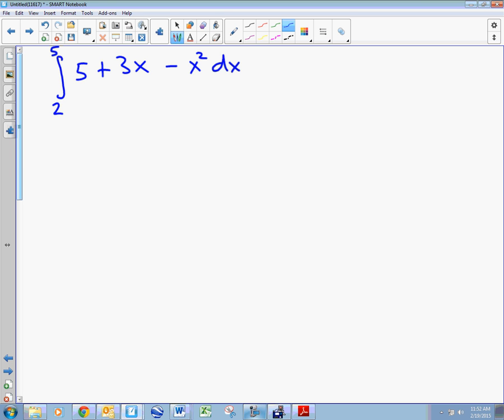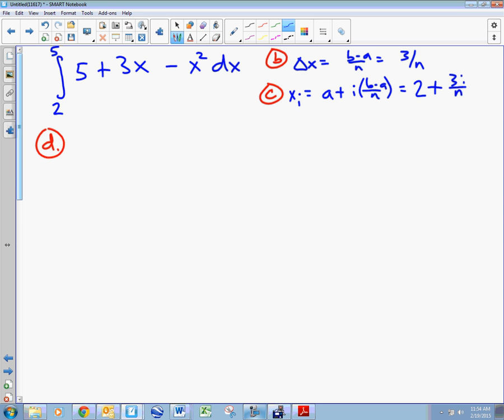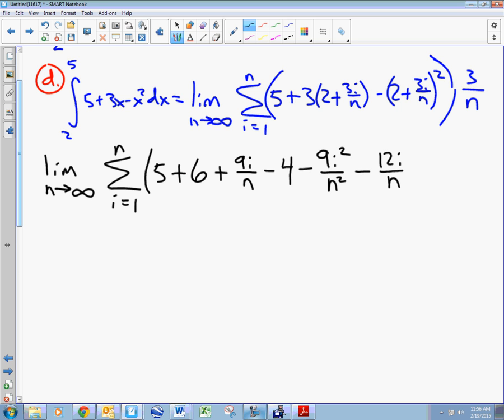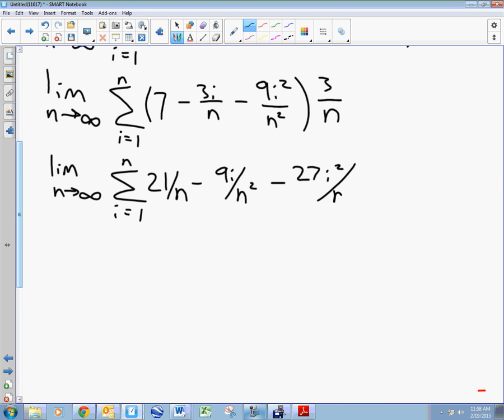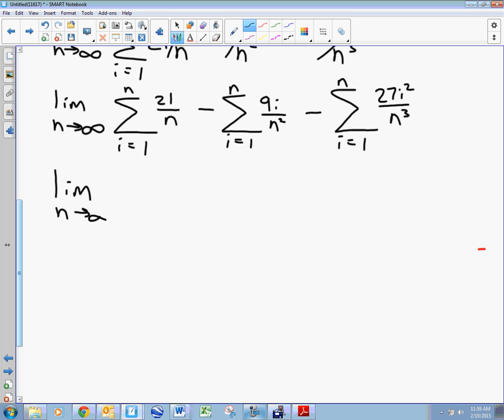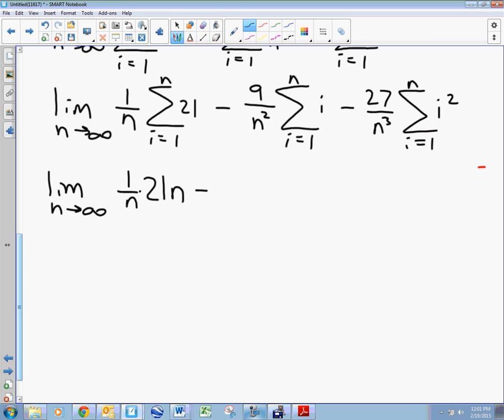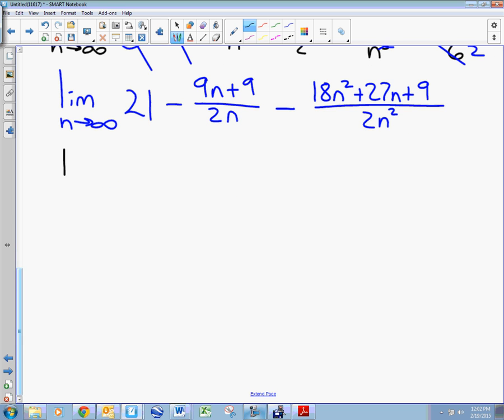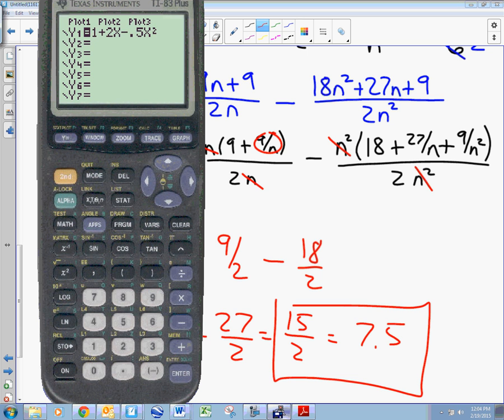Calculus Unit 5 2 Notes Limit of Riemann Sums Video 3 2015